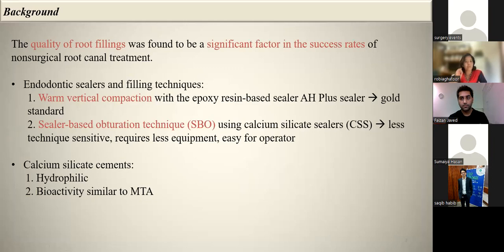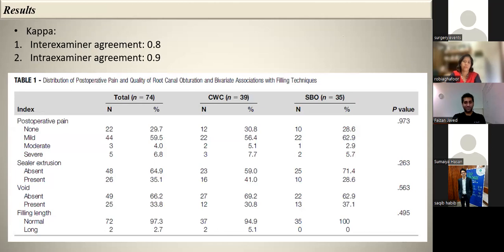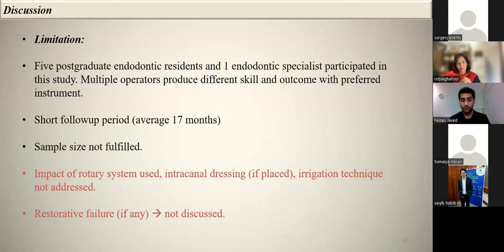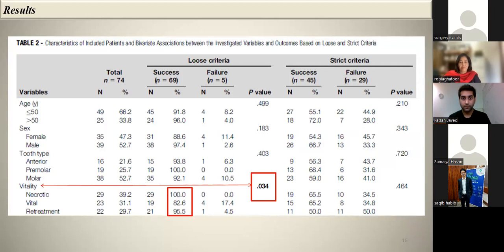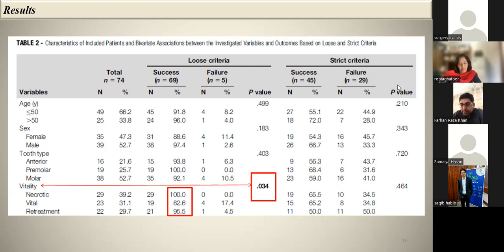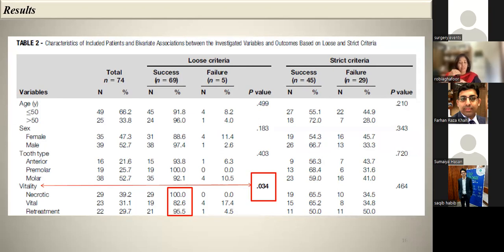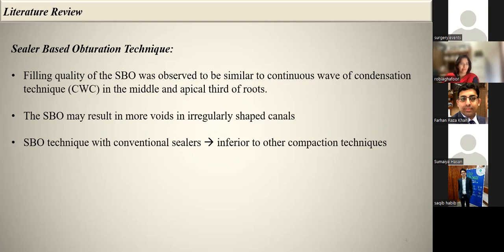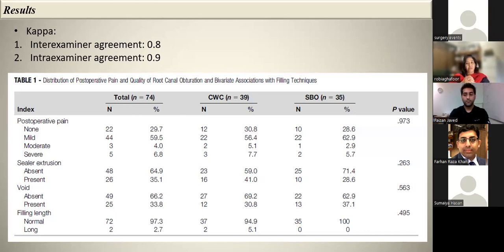Endodontics Journal Club - Monday, April 25, 2022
Endodontics Journal Club

Article: Clinical Efficacy of Sealer-based Obturation Using Calcium Silicate Sealers: A Randomized Clinical Trial